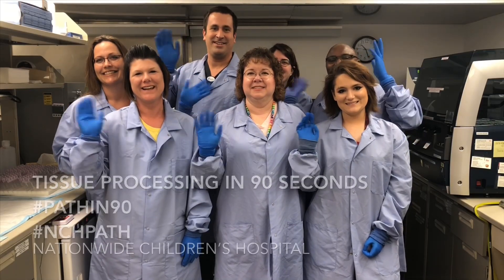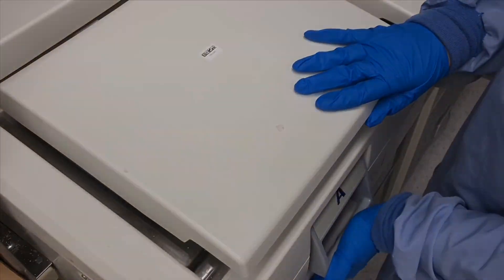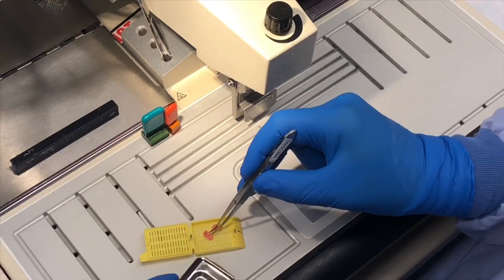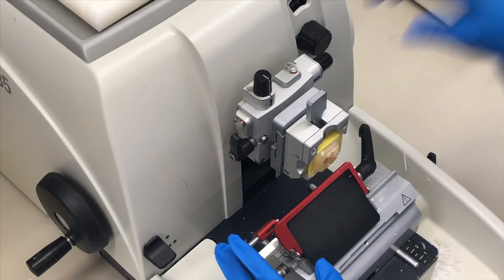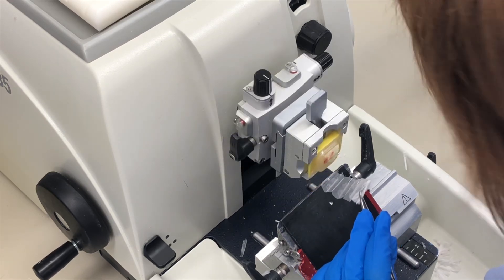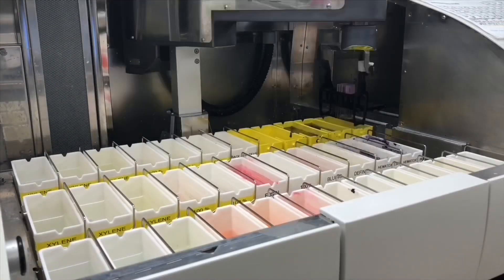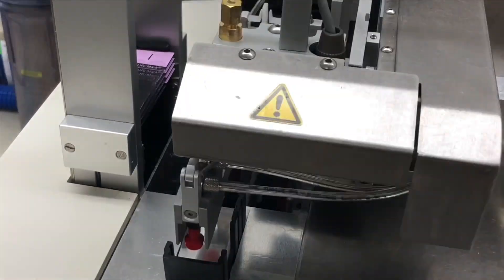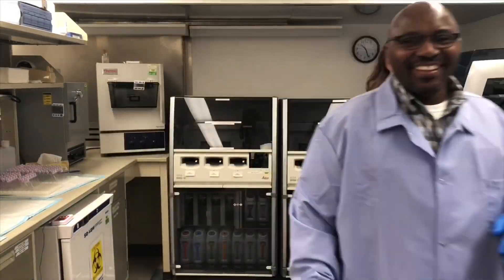Pathology tissue processing explained in 90 seconds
See how tissue from pathology specimens is made into glass slides in this 90 second video.